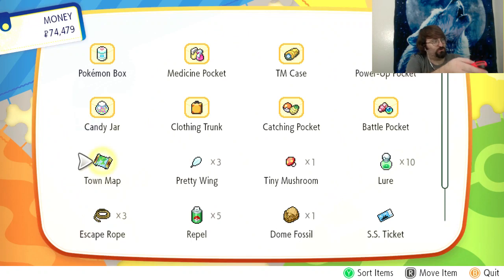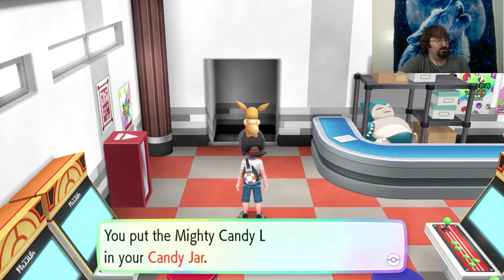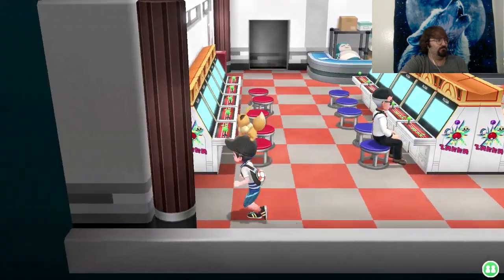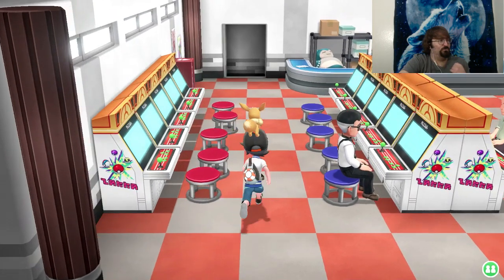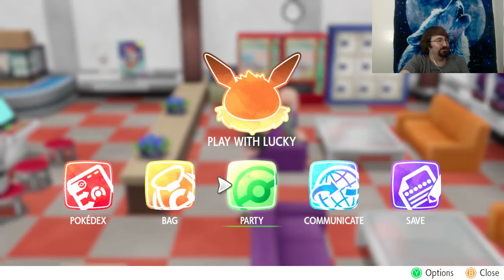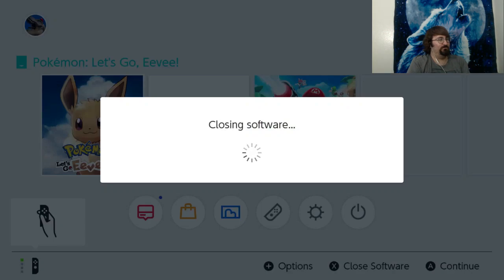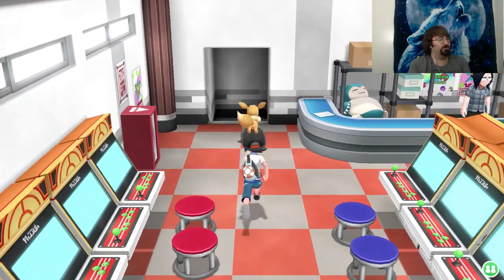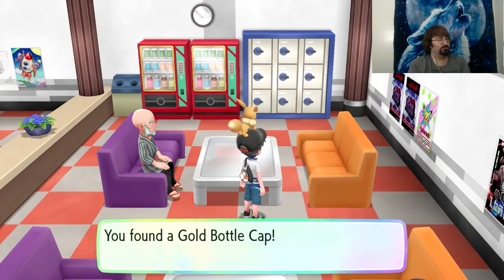let's go eevee/pikachau how to get one free gold bottle cap a day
18:25 is the time where I found it.